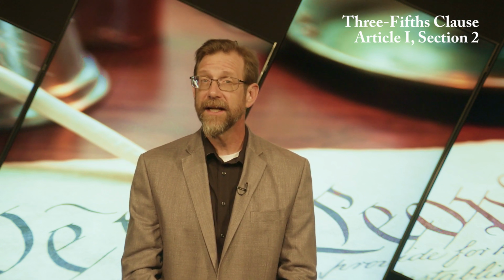Civics Minute || What Did Sections 2, 3, 4, and 5 of the Fourteenth Amendment Do?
Hosted by Associate Professor Grady Eades, this episode concludes the quick study of the Fourteenth Amendment of the Constitution.  Specifically, Grady looks at the final provisions of the Amendment and their impact.

Video recorded at Volunteer State Community College

If you would like to get in touch with us, you can do so in the following ways: